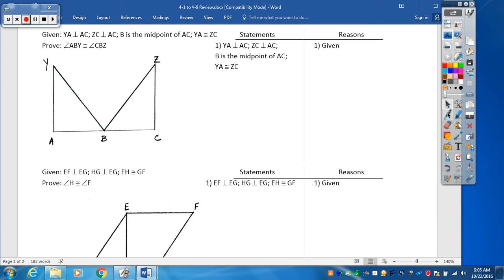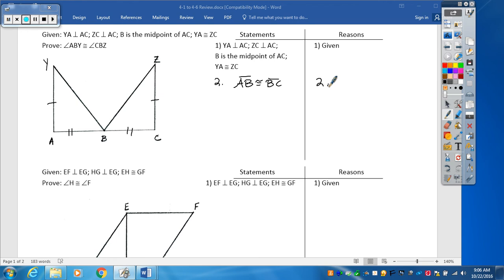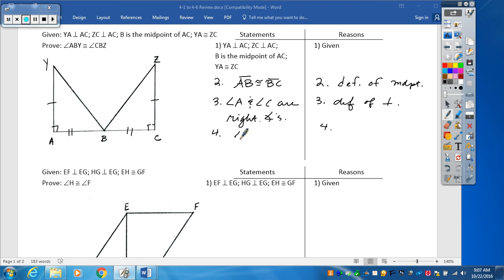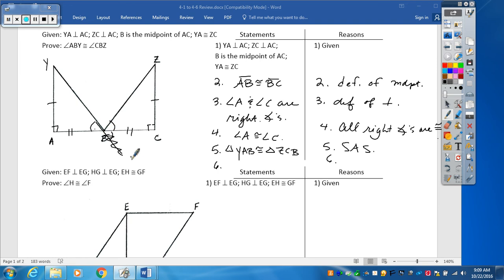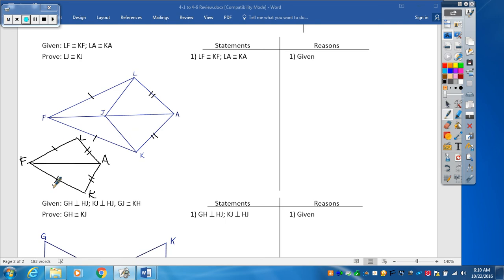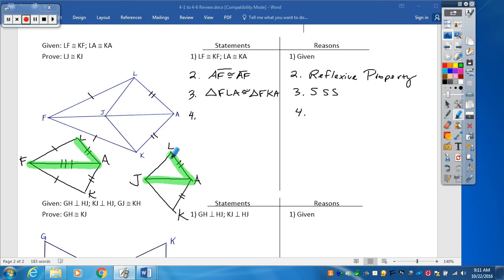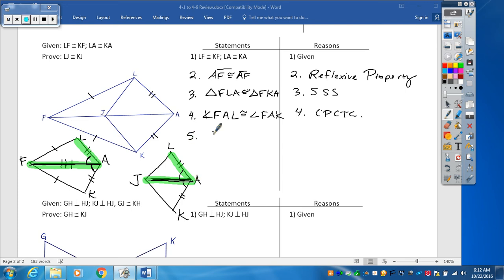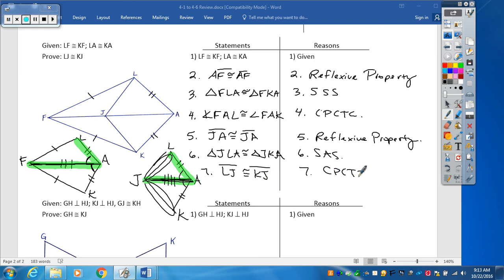4 1 to 4 6 Review Homework